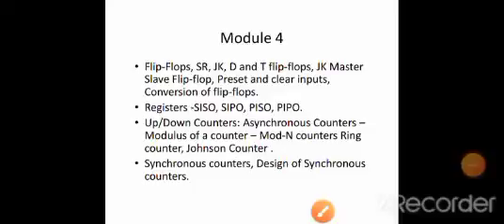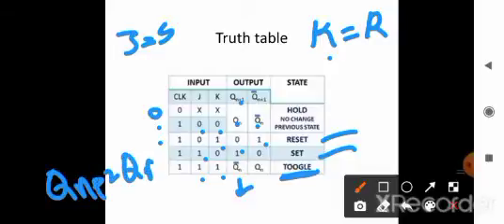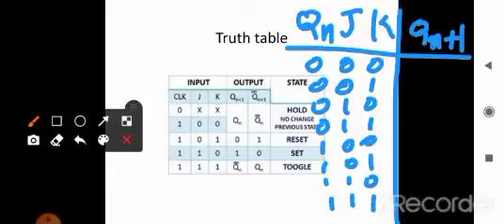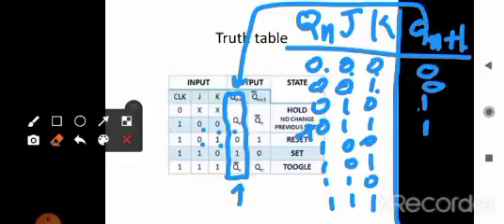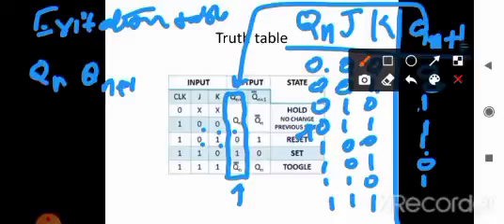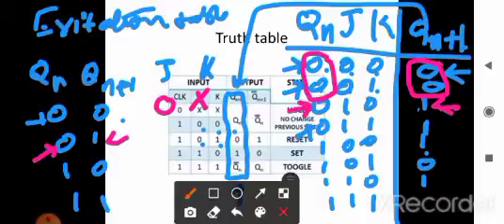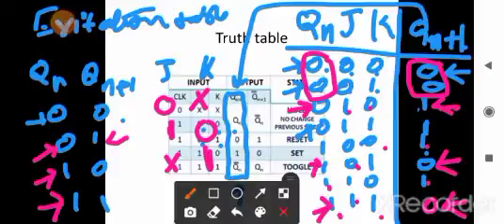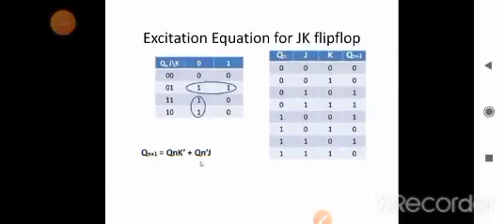Characteristic Table and Excitation table of JK FF